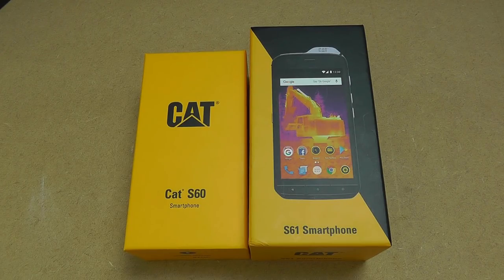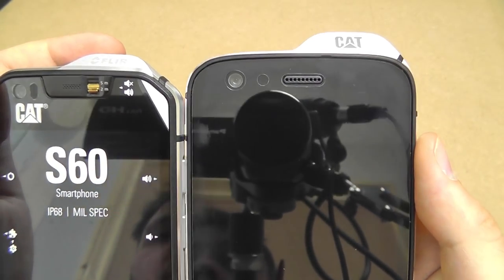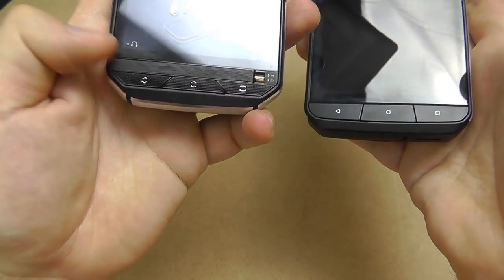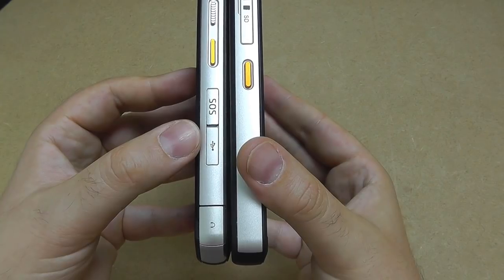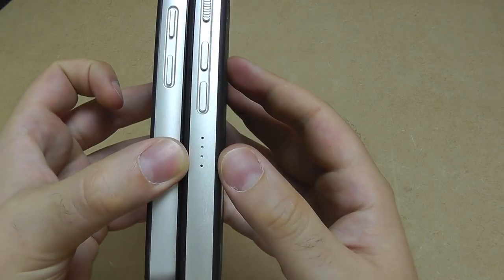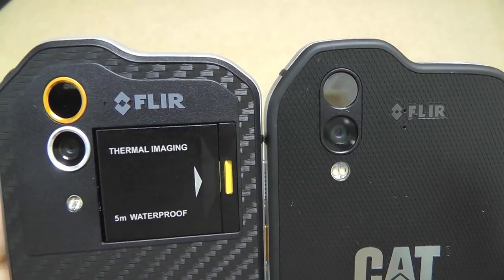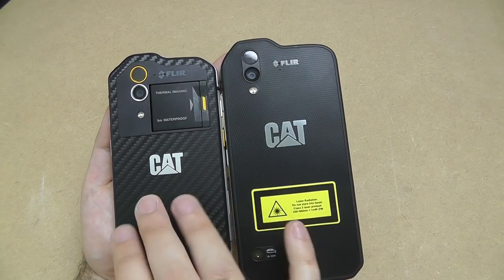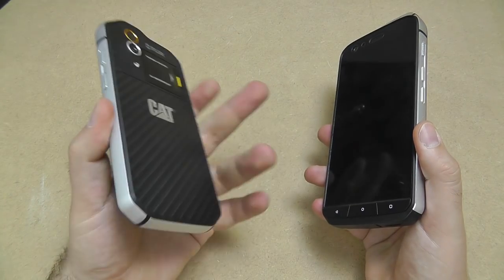Cat S61 & S60 Comparison